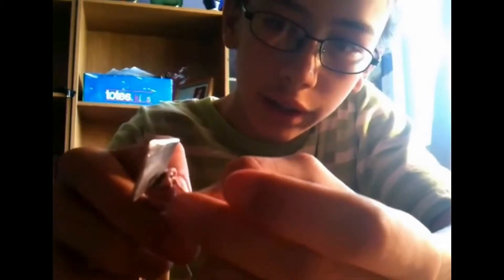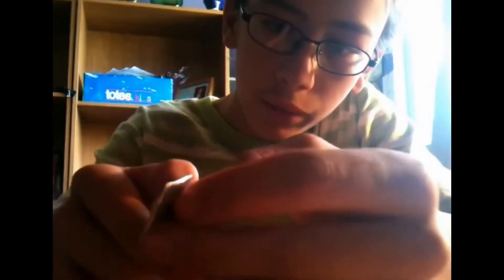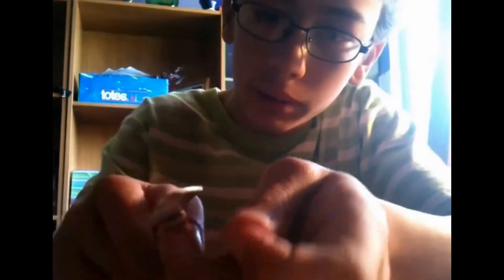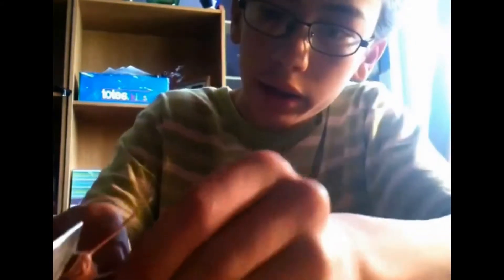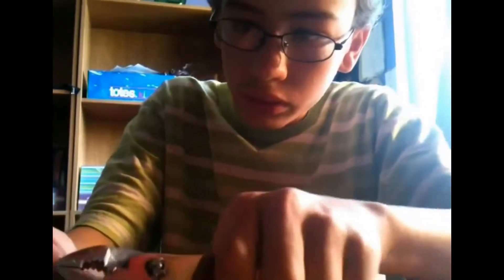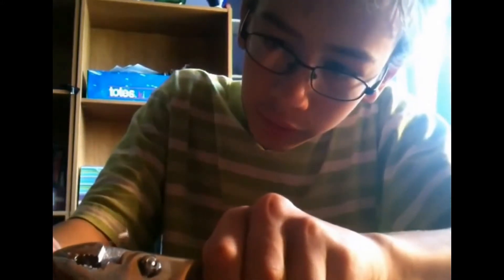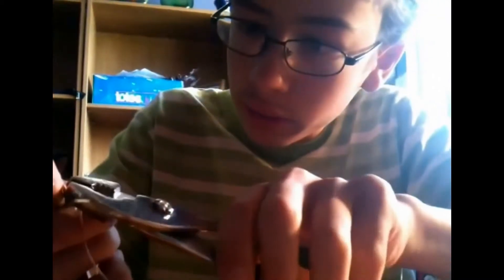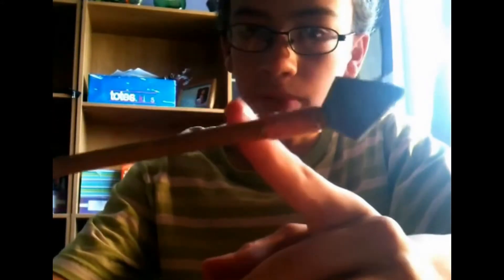How to: Haft a Sheet Metal Broad-head to a Wooden Arrow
Just wanted to show you how I Haft my broad heads to the end of my arrows.

Elven Archer on the Socials